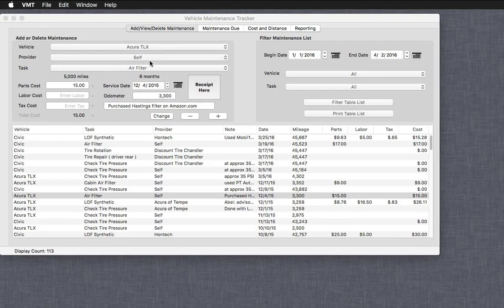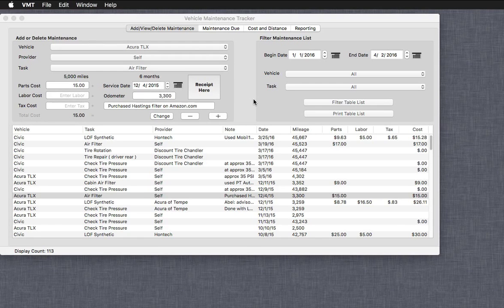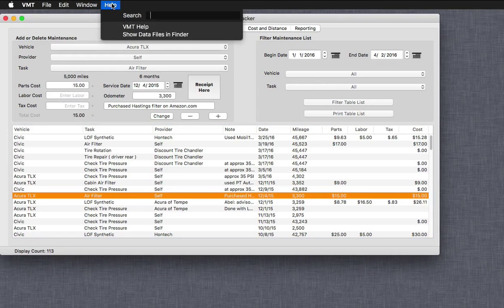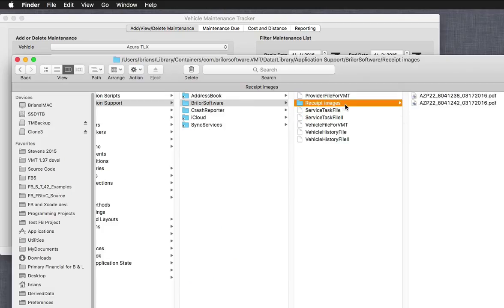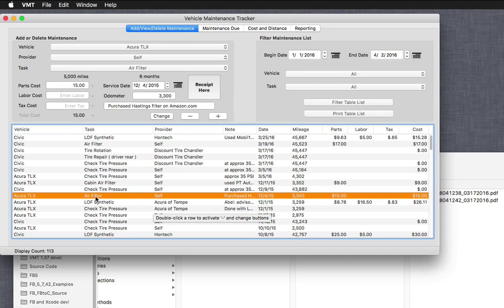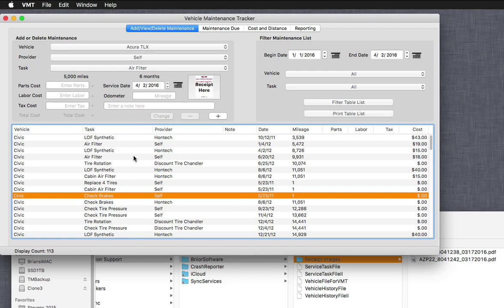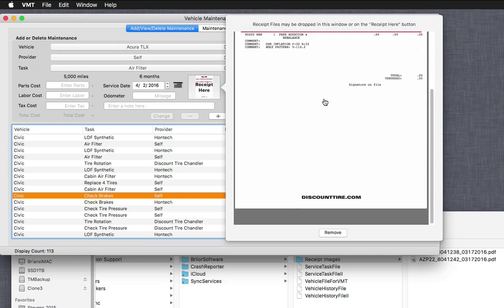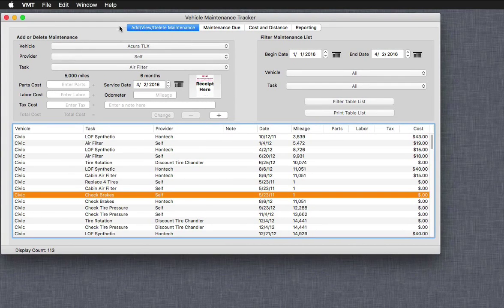Receipts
How to add receipts to vehicle maintenance in VMT